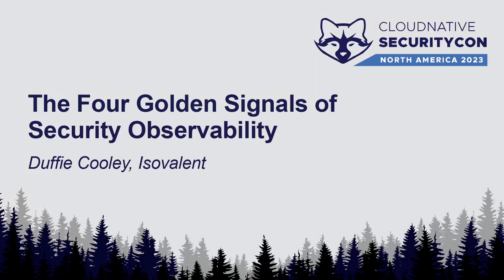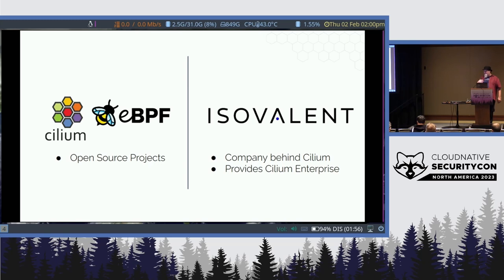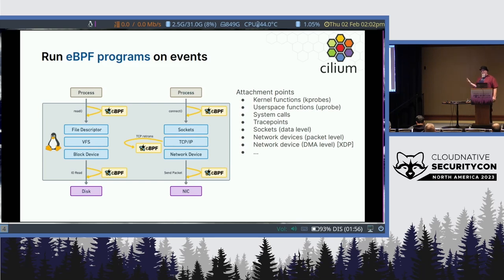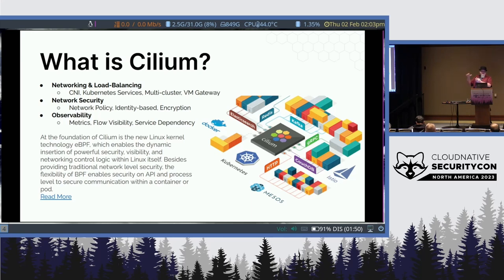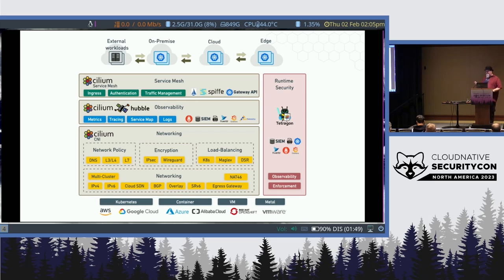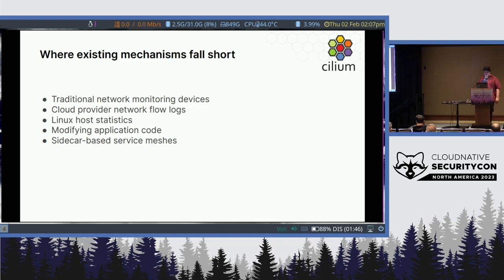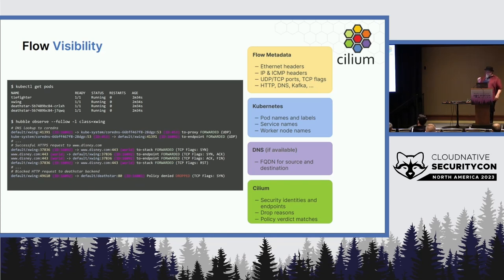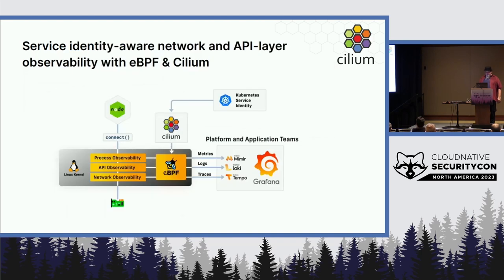84 The Four Golden Signals of Security Observability - Duffie Cooley, Isovalent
The Four Golden Signals of Security Observability - Duffie Cooley, Isovalent

Migrating to Kubernetes has exposed significant gaps in the security observability of running workloads. This gap in visibility not only provides a major advantage to sophisticated threat actors; it provides a serious disadvantage to cluster operators as well. Without security observability, an attacker can achieve and maintain a persistent foothold in your cluster - indefinitely and invisibly. Observability tools today collect metrics and event data, but how do we provide insights into threat detection, or to help create a least-privilege security policy for your workloads? We’ll answer these questions by introducing the "Four Golden Signals of Security Observability." These signals are essential to understanding your cloud-native environment's behavior and include: 1. Process Execution 2. Network Sockets 3. File Access, and 4. Layer 7 Network Identity Using eBPF, we can provide native visibility in the kernel for your workloads and remove the visibility gap that cluster operators are challenged with by collecting security observability data. This talk will also provide a walkthrough of each of the "Four Golden Signals" to detect a real-world attack in real-time using eBPF-based open source tools, such as Cilium's Hubble and Tetragon.